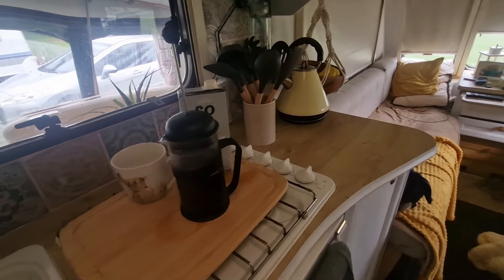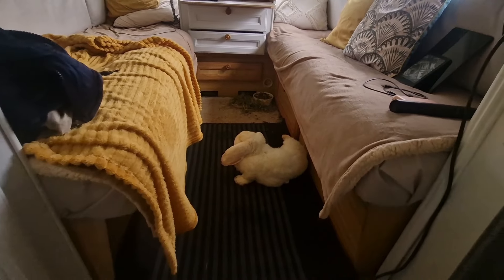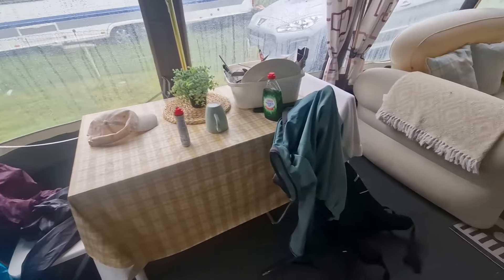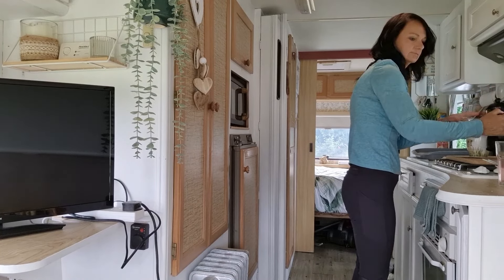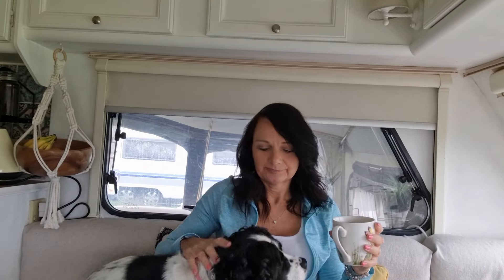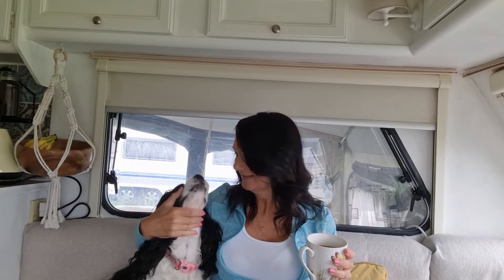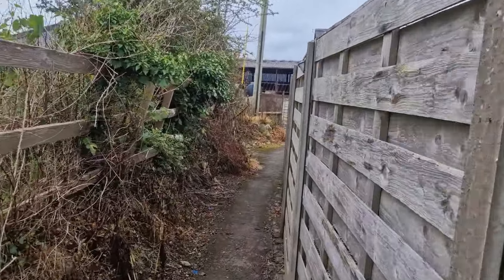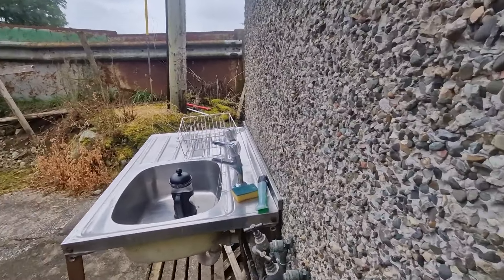Seasonal Caravan Pitch in Snowdonia, North Wales, UK.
A quick tour of my caravan and the seasonal site it's kept on in Snowdonia, North Wales and the costs of keeping it there for the year.